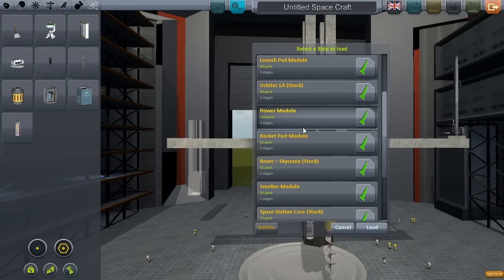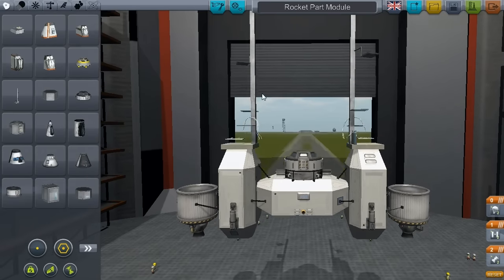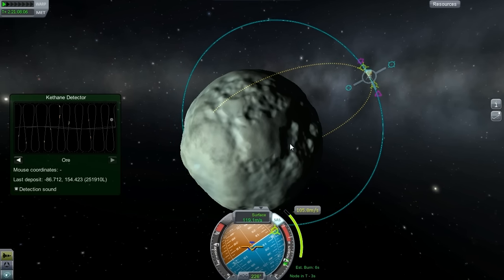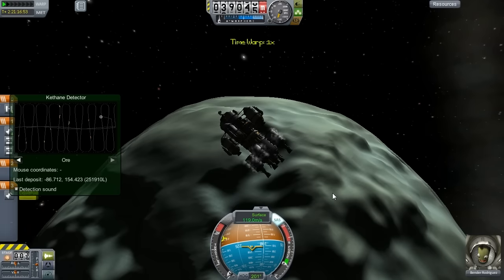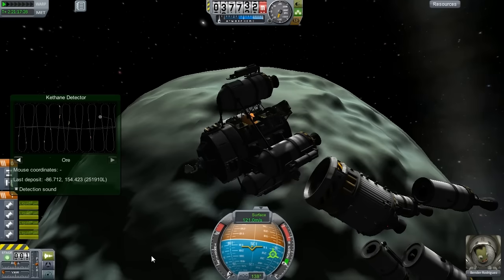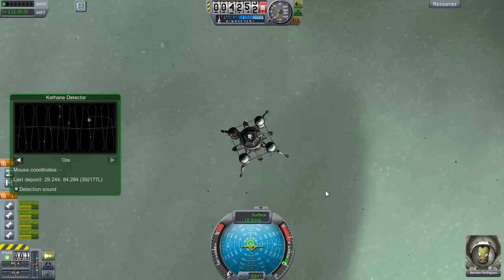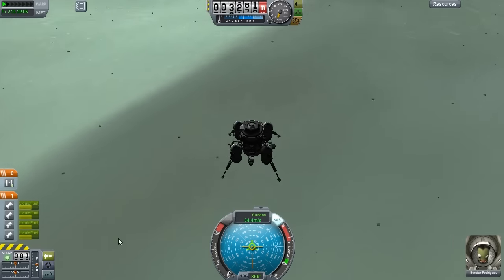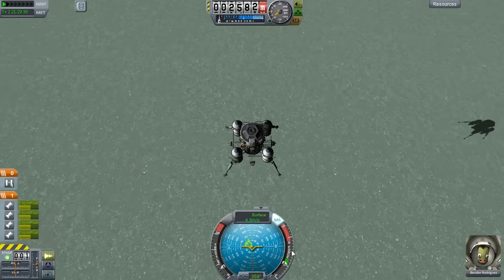KSP #53 - Extra-planetary War Factory (P.S. I'm alive...)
If you like the video or just feeling nice then please do leave a like it really does help the channel :)

Fresh updated game to start our journey with again.  I didn't copy over the old files/save from before as a lot of the mods were updated to the new game directory format which helps keep it running smoother so I decided to just start nice and fresh.

In this episode I'm starting another new colony over at Minmus, it's more of a test base to see if the extra-planetary base mod works with the method I'm going to try out.  If successful then happy days ahead at the Infidel Space Program.

If you like the game, it's available to purchase direct from the site or Steam.